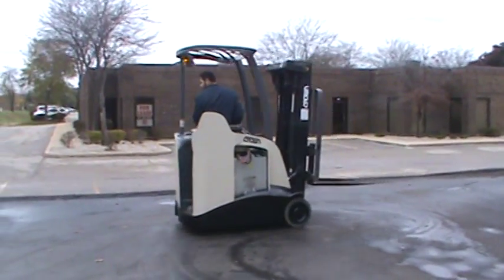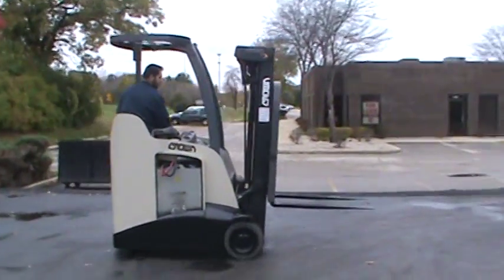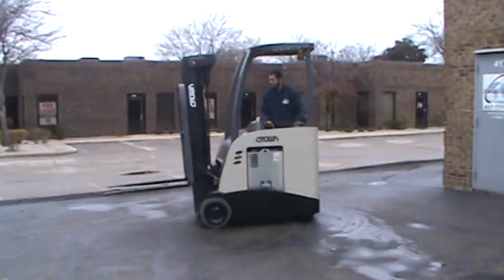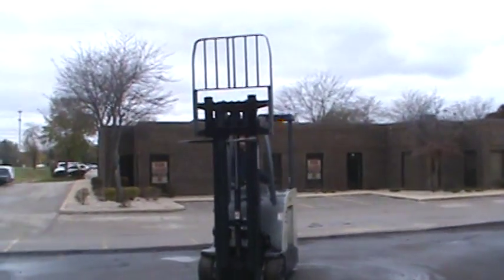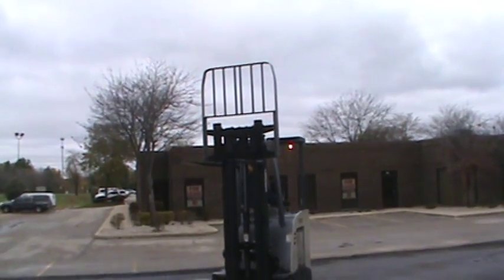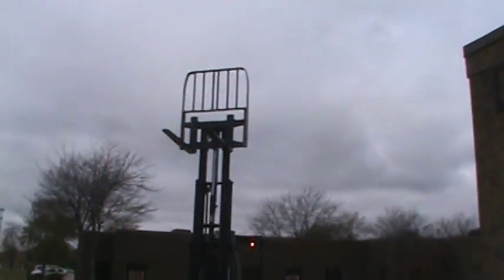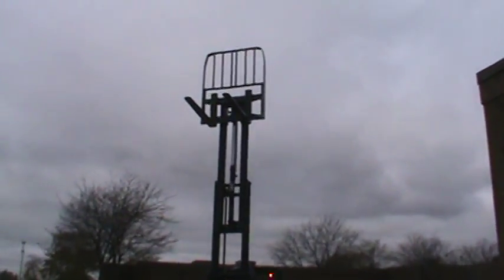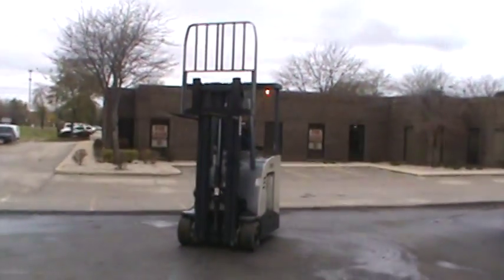FORKLIFT FOR SALE #24970, 2008 Crown RC5535 30 190